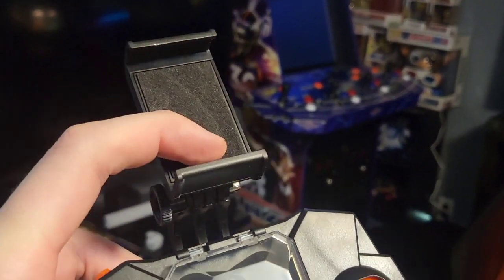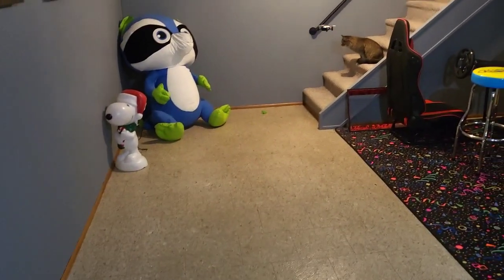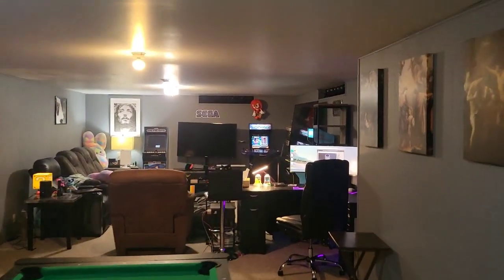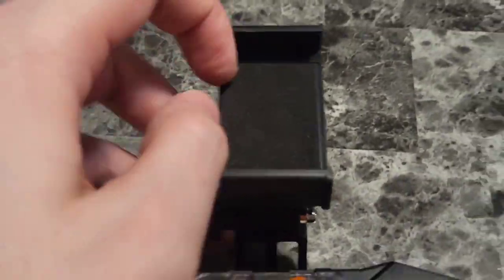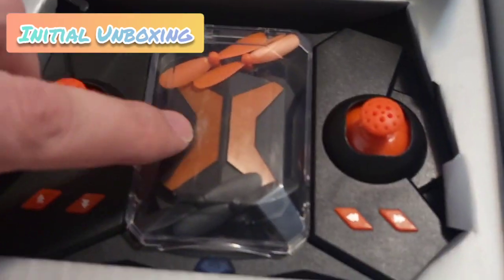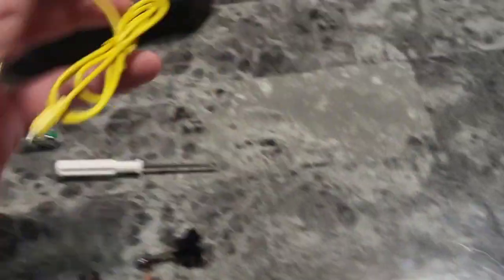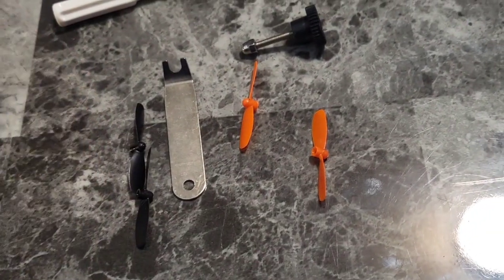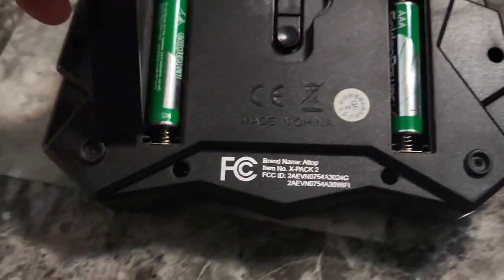Drone with Camera - FPV Drones for Kids, RC Quadcopter Tiny Drone with App FPV Video, Voice Control